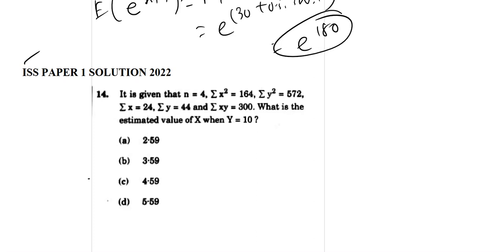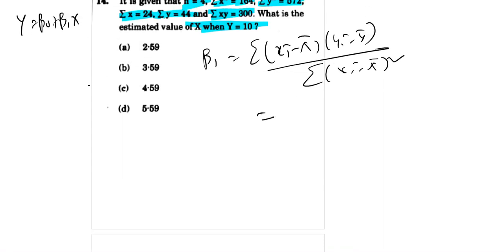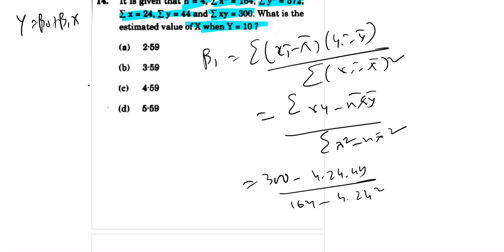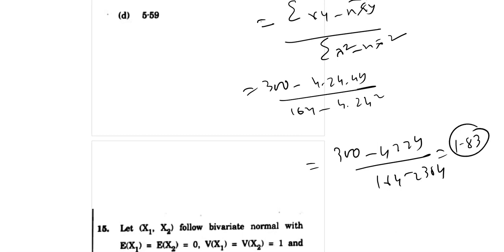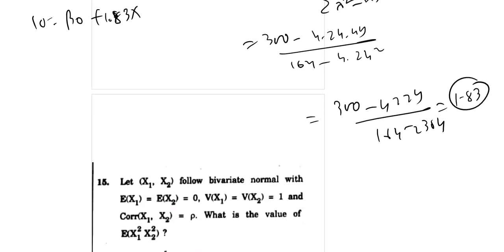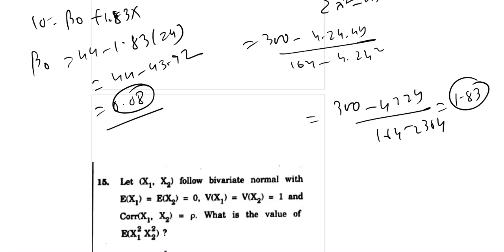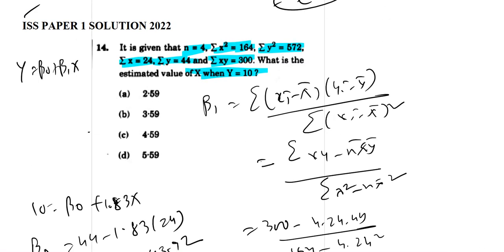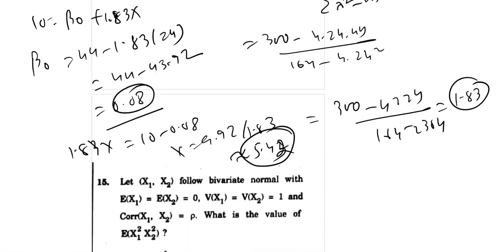ISS 2022 Complete Solution with detailed answers Indian Statistical Services PAPER 1 2022 Q- 14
The Indian Statistical Service (ISS) is a competitive examination conducted by the Union Public Service Commission (UPSC) in India. It is a prestigious examination that selects candidates for the Indian Statistical Service, a Group A central government service under the Ministry of Statistics and Programme Implementation.

The ISS examination is held once a year and consists of a written examination followed by an interview. The examination is open to candidates who have a postgraduate degree in Statistics/Mathematical Statistics/Applied Statistics from a recognized university or institution.

The ISS examination assesses the candidates' knowledge and understanding of statistical concepts, methods, and techniques. The written examination consists of six papers, including both objective-type and descriptive questions, covering various aspects of statistics such as probability theory, statistical inference, sampling techniques, linear models, time series analysis, and multivariate analysis.

Candidates who qualify in the written examination are called for an interview, where their overall personality, communication skills, and knowledge of the subject are evaluated.

Successful candidates who clear both the written examination and the interview are appointed as officers in the Indian Statistical Service and are involved in statistical activities and policymaking at the national level.

📌WHATSAPP AT

FOR

 📚   STUDY MATERIALS